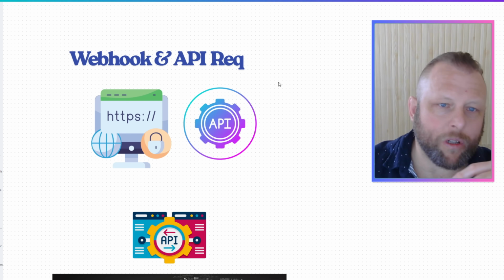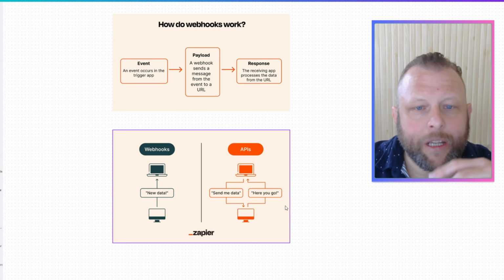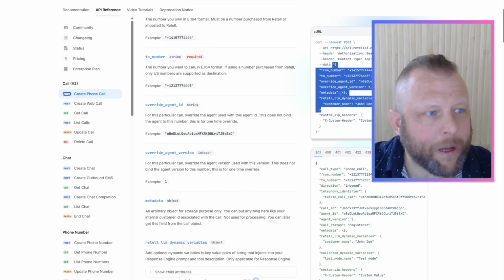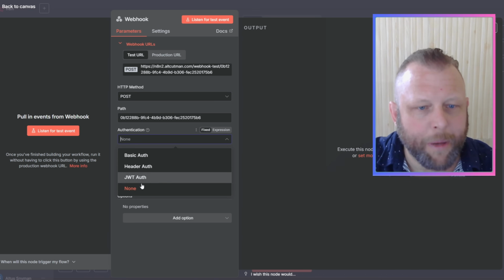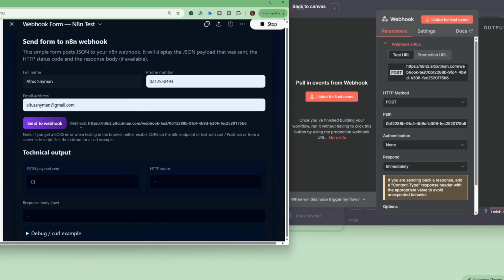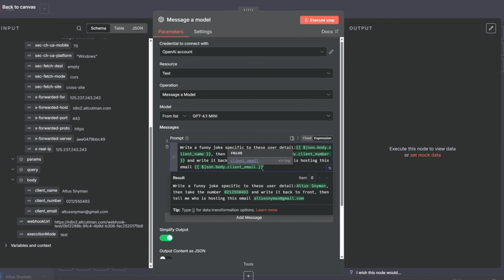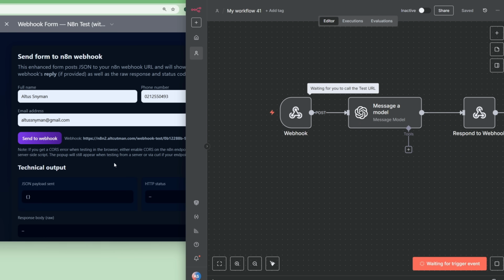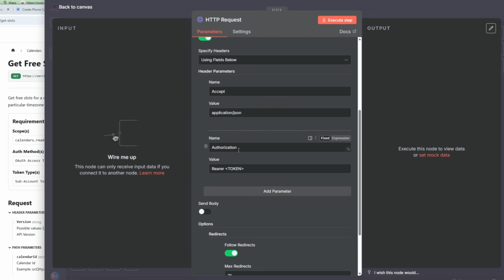This OneFunction Powers Every N8N Automation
(CODE: ALTCUTMAN)

Webhooks are THE secret behind every n8n automation - and in this tutorial, I'll show you exactly how they work, why they're critical, and how to set one up yourself in just 20 minutes.

Most automators skip learning webhooks properly and wonder why their workflows break. This is the ONE function you absolutely need to master to connect anything to anything in n8n.

🎯 What You'll Learn:
- What webhooks actually are (simplified for beginners)
- The difference between webhooks and API requests
- Why webhooks are the foundation of every automation
- How to secure your webhooks properly
- Build a LIVE example: ChatGPT form → webhook → n8n automation

✅ Perfect for:
No-coders, n8n beginners, and anyone wanting to truly understand automation fundamentals.

⏱️ Timestamps:
5:59: Webhook vs Api
12:59: Simple example
25:53: N8N Workflow

💡 By the end of this video, you'll understand why webhooks are non-negotiable for serious automators - and you'll have built your first webhook automation from scratch.